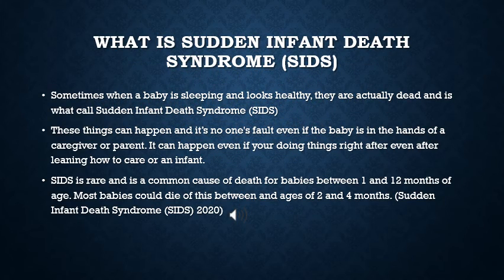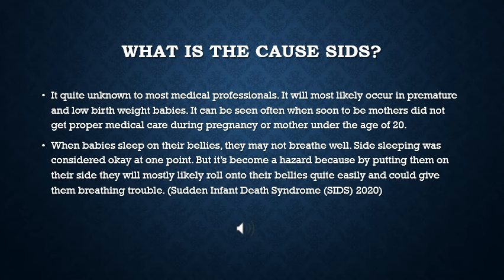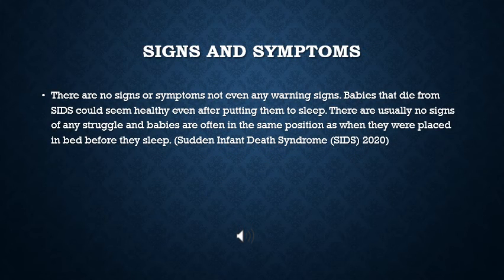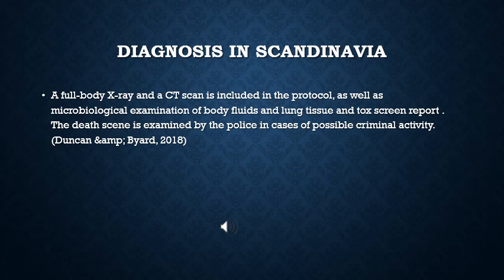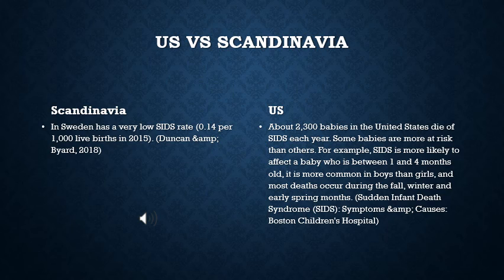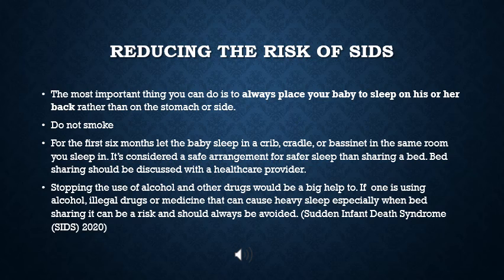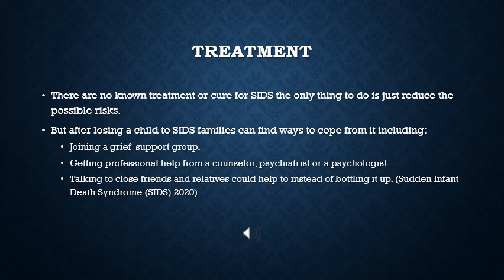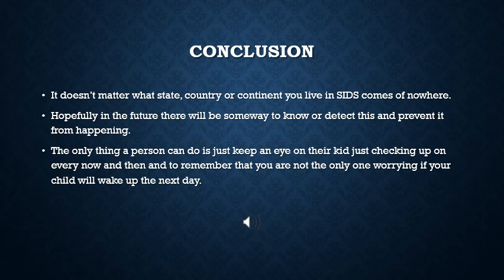Sudden Infant DeathSIDS